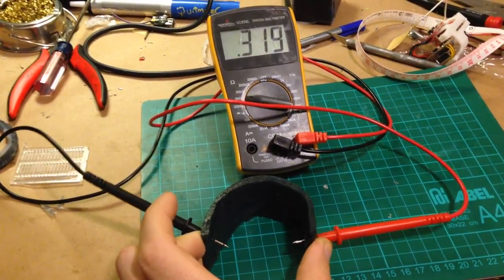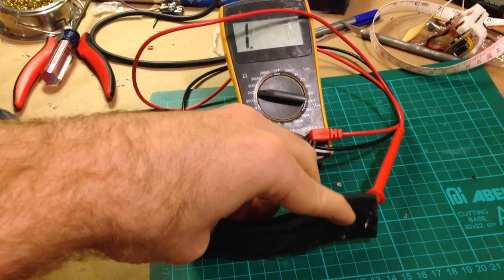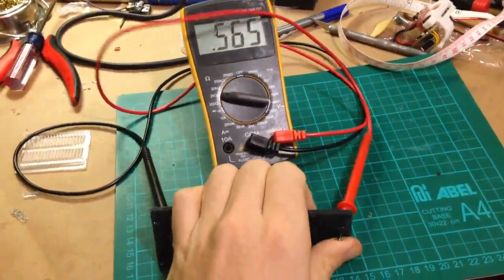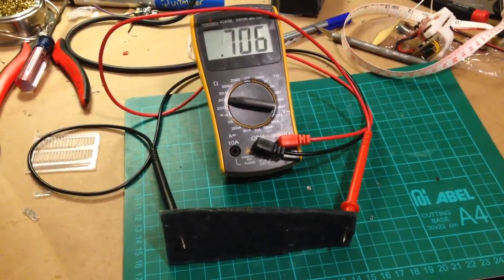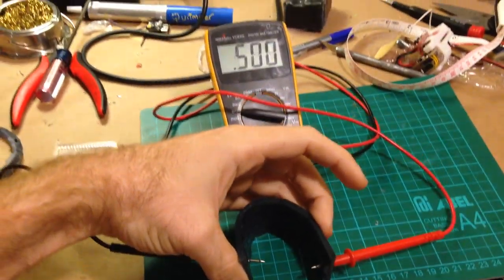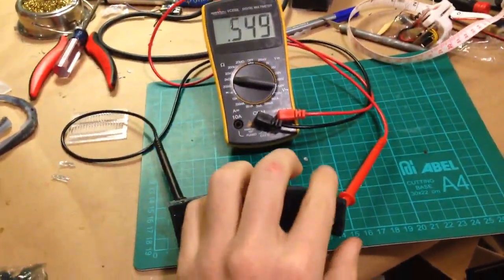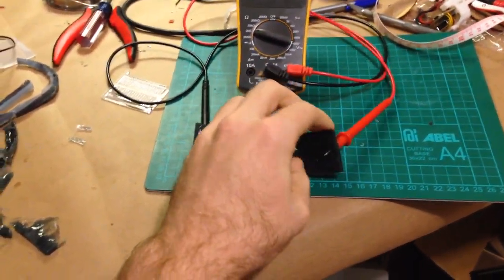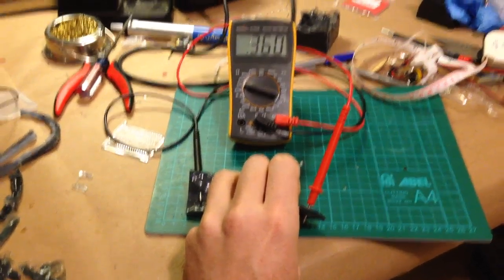Silc Circuits: Bend Testing